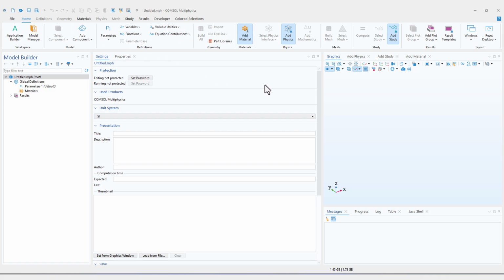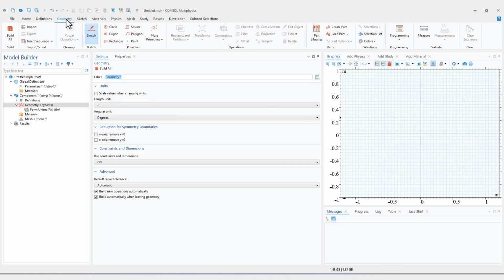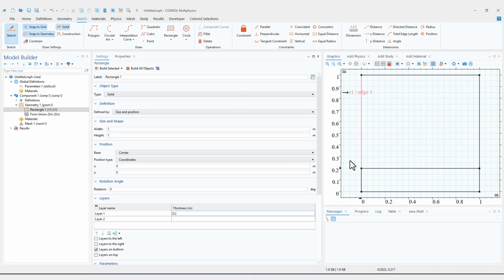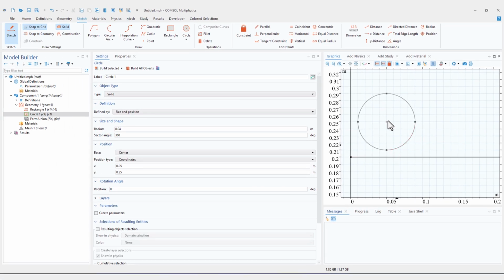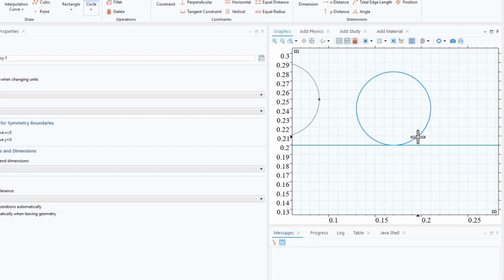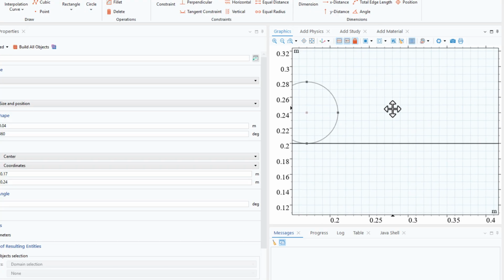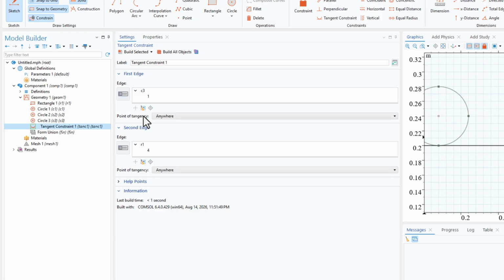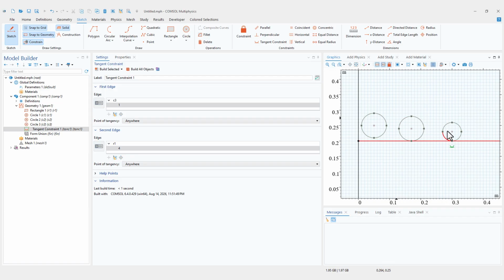How to Use Snap Features in COMSOL Multiphysics ® Geometry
Learn how to use the Snap features in COMSOL Multiphysics while creating and editing geometry.

In this COMSOL tutorial, I explain how geometry snapping works and demonstrate the practical difference between Snap to Grid and Snap to Geometry. These tools can make geometry creation much easier when you need to position points, edges, and objects accurately inside the Graphics window.

Instead of manually trying to place geometry at an exact location, snapping allows the cursor and geometry points to automatically align with suitable reference locations.